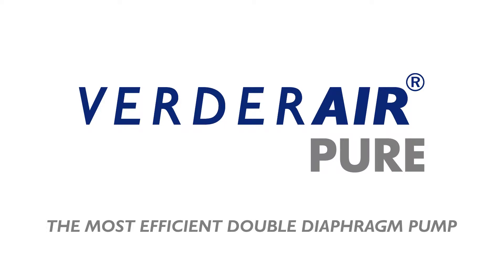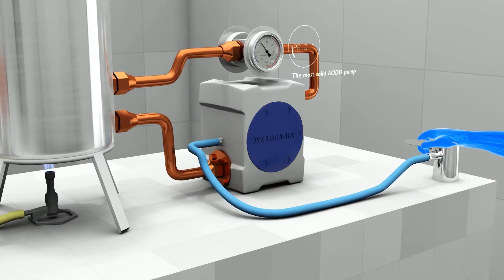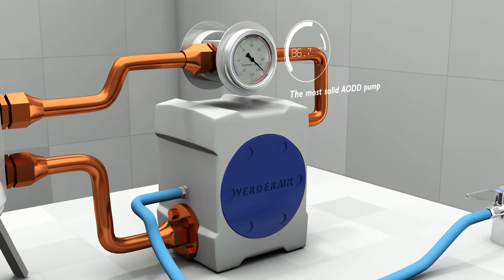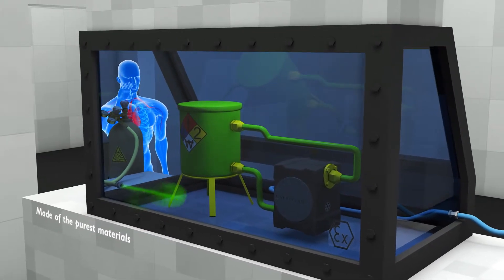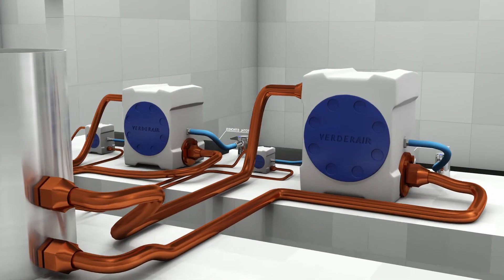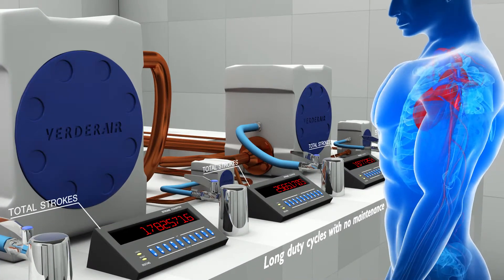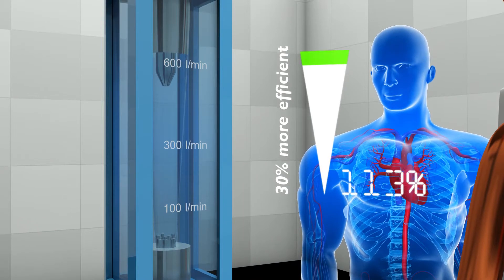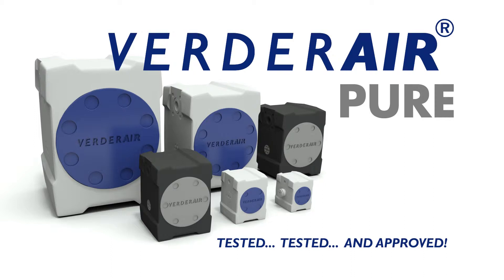Verderair Pure Teflon Air Operated diaphragm pump used for harsh chemicals!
Our heavy duty air operated diaphragm pump used for harsh chemicals where safety and reliability is priority number 1. Replace Almat with our superior product